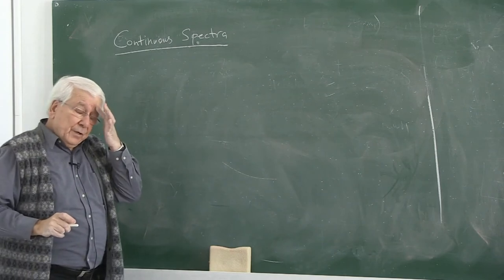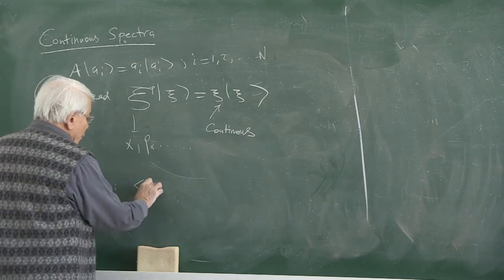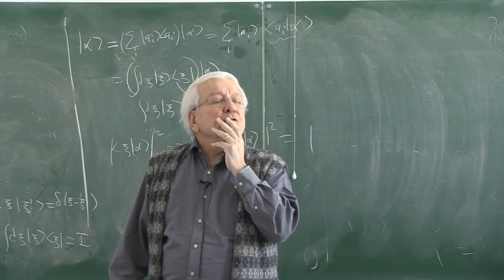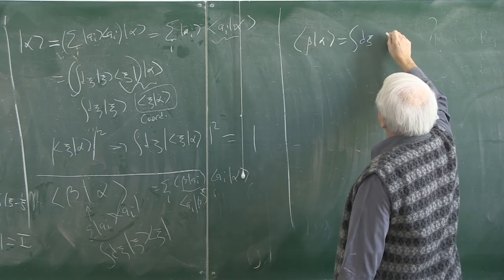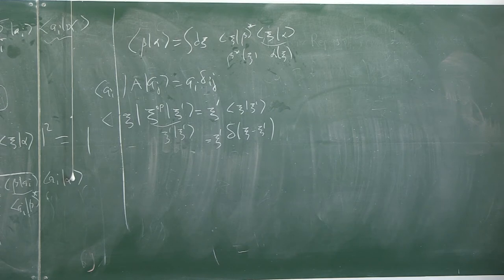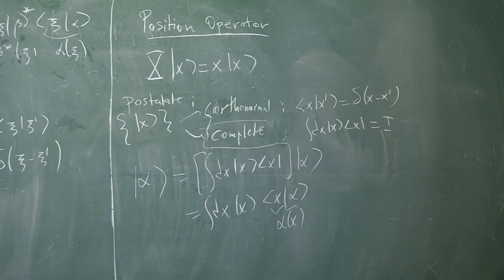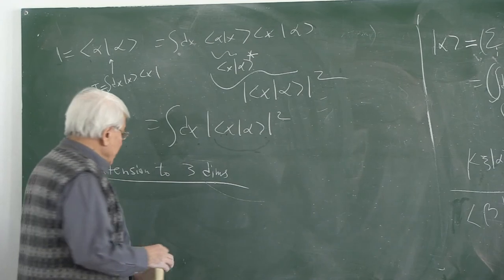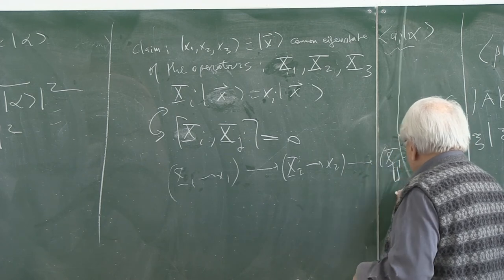Quantum Mechanics 1 - Week 5 | Lecture 3